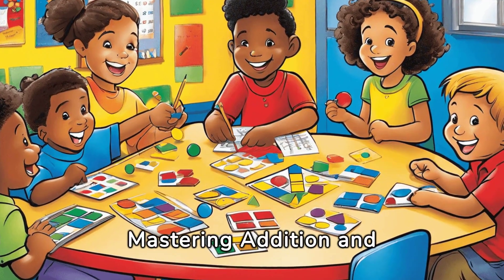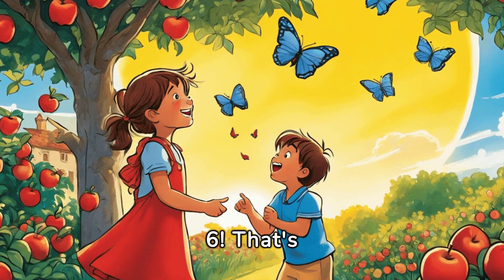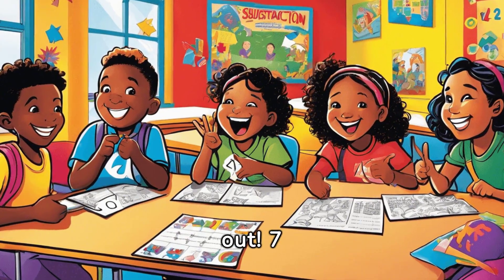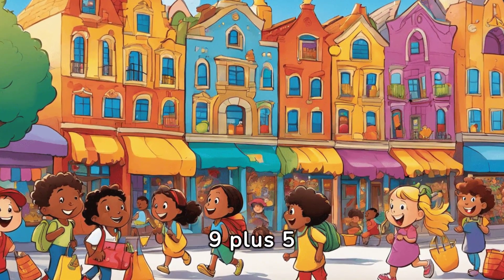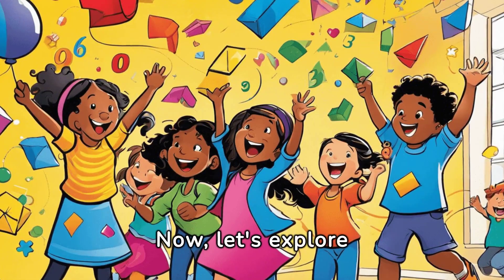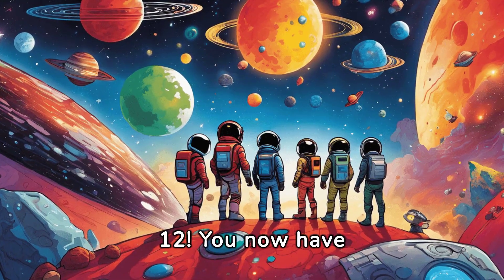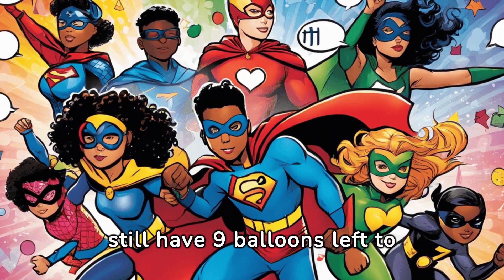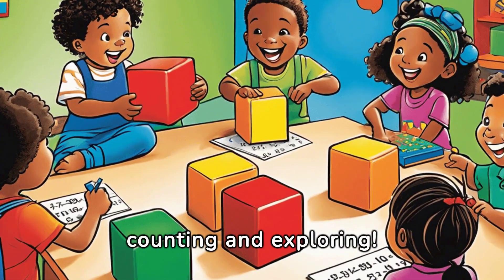Math Magic: Fun with Adding and Subtracting for Kids!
Embark on an enchanting journey into the world of numbers with "Math Magic: Fun with Adding and Subtracting for Kids!" This captivating educational video is designed to make learning addition and subtraction a magical and enjoyable experience for young learners.

Join us as we dive into exciting adventures filled with colorful animations, playful characters, and interactive exercises that bring math to life! From counting colorful objects to solving fun puzzles, children will discover the wonders of adding and subtracting in a way that's engaging and easy to understand.

With clear explanations and step-by-step demonstrations, kids will learn essential math skills while having a blast! Whether they're just starting out or looking to strengthen their math abilities, "Math Magic" provides the perfect opportunity for children to build confidence and mastery in adding and subtracting.

So, let's embark on this magical math journey together and unlock the secrets of addition and subtraction with "Math Magic: Fun with Adding and Subtracting for Kids!" Get ready to discover the magic of math!